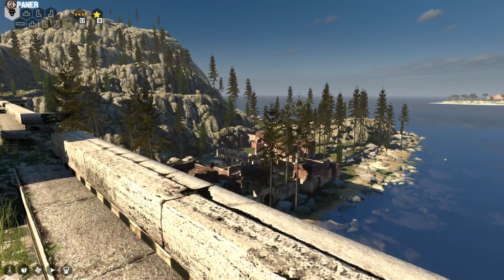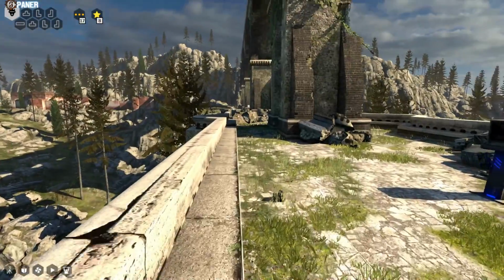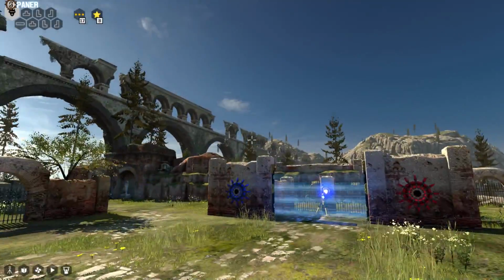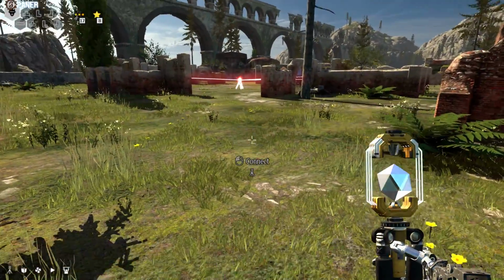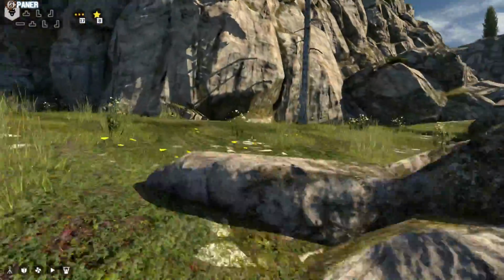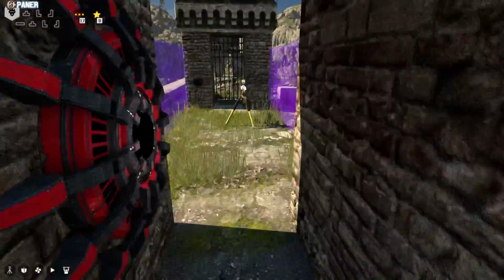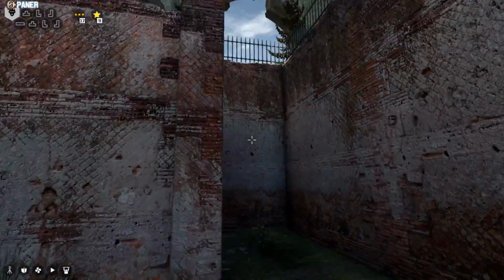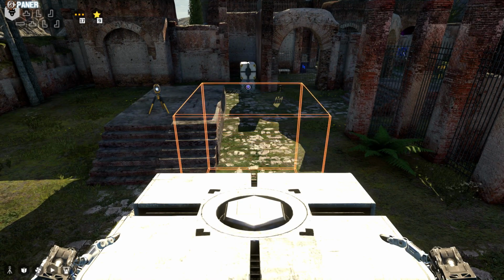The Talos Principle Playthrough - Road to Gehenna DLC – Part 23: World 3 Stars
Good people of Youtube, my name is Spaner and welcome back to The Talos Principle. This time we’re playing through the Road to Gehenna DLC.